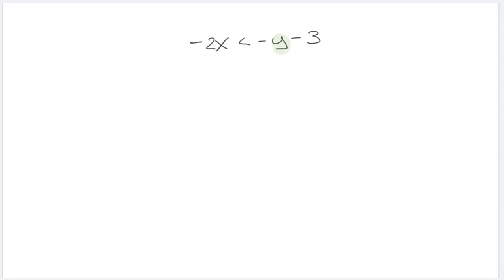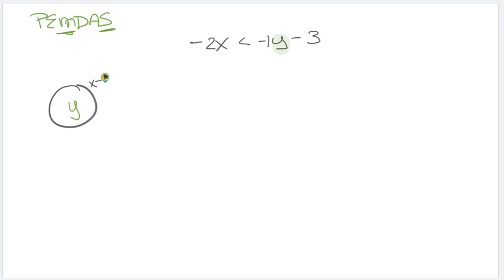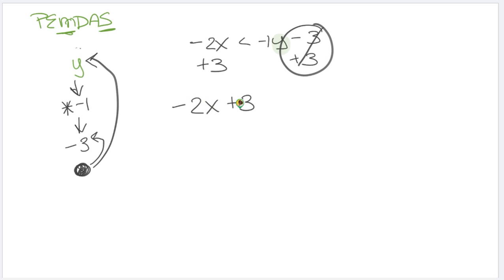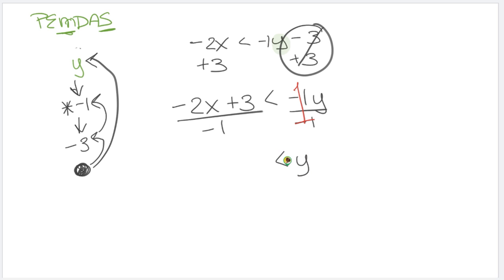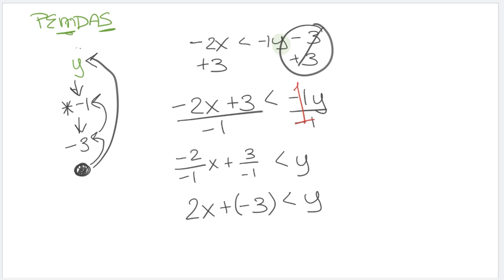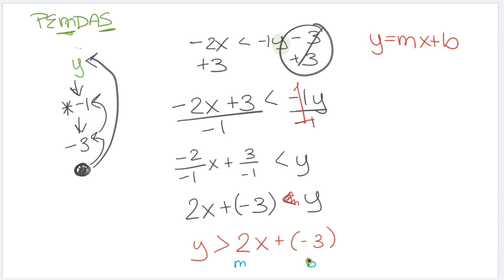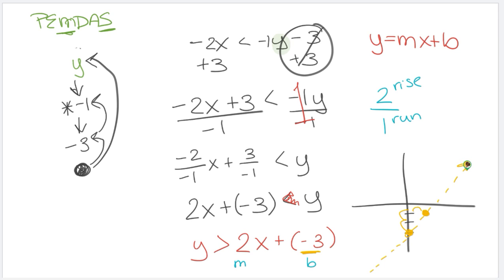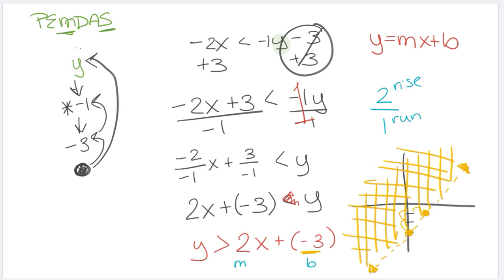Graph and solve inequalities (NOT y=mx+b)